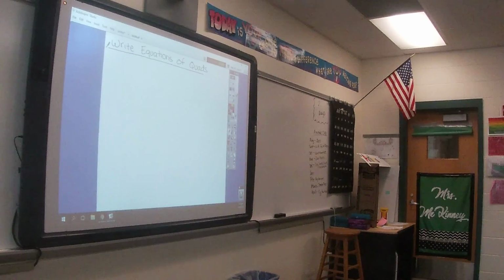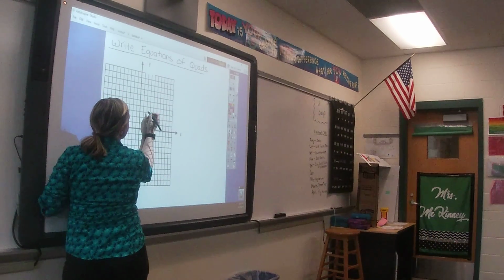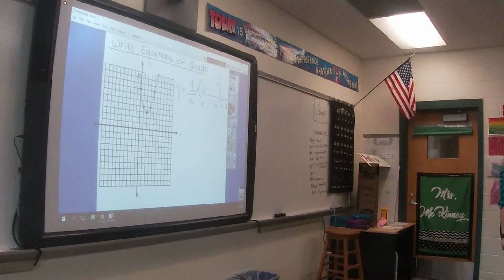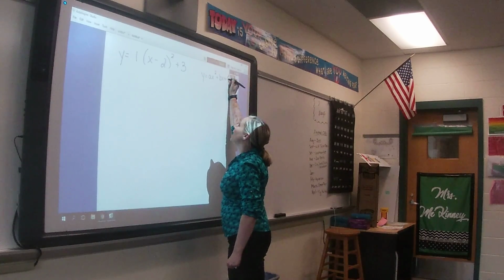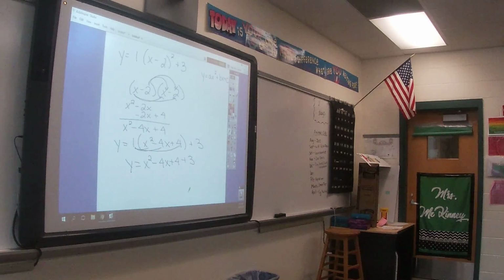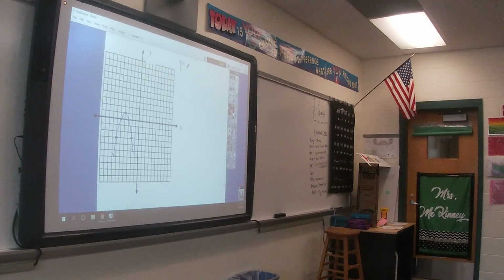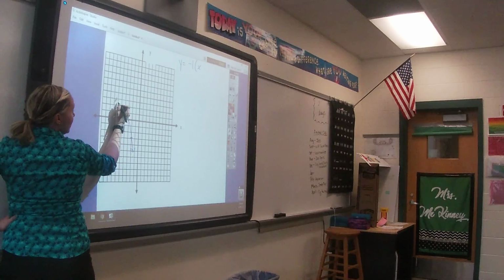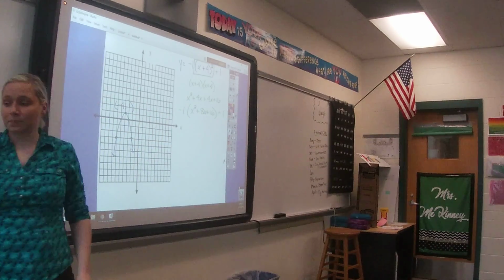Write equations of Quads notes